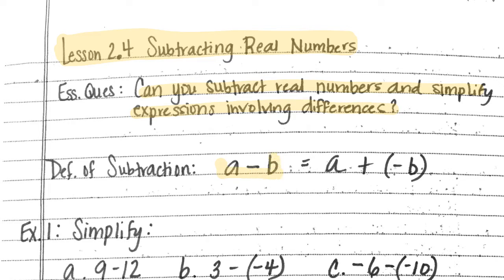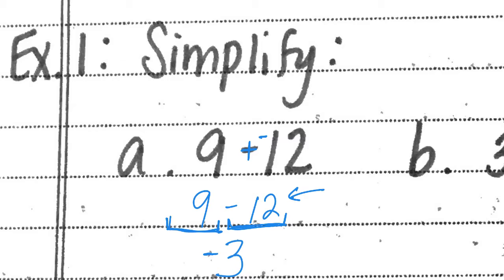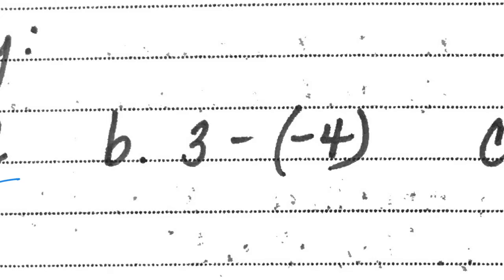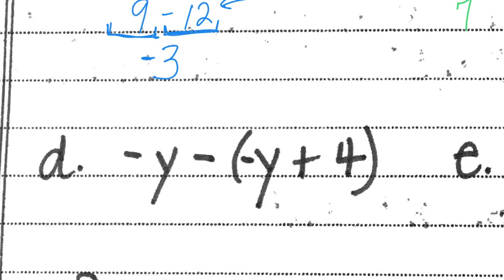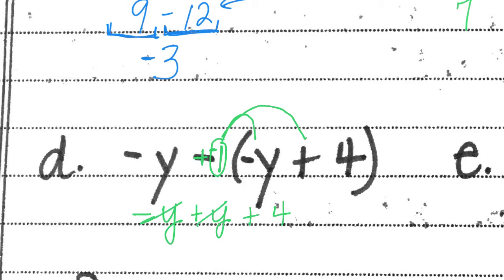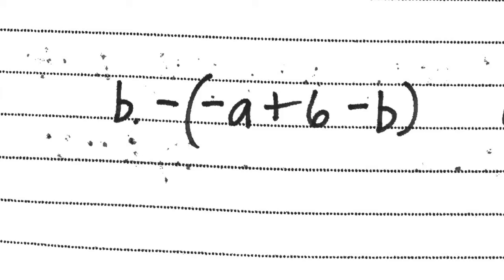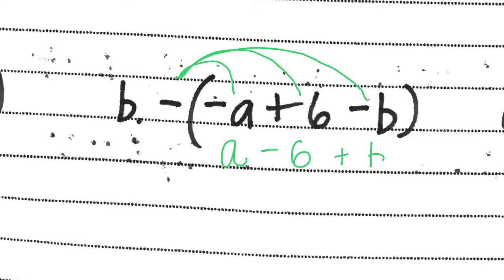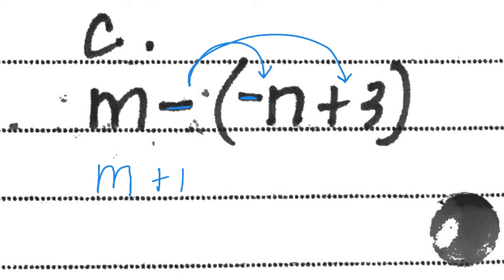Alg1 2.4 subtracting real numbers